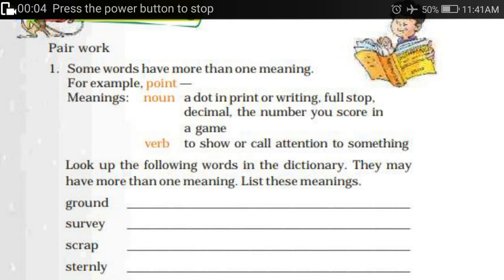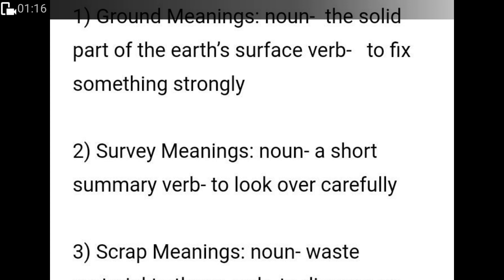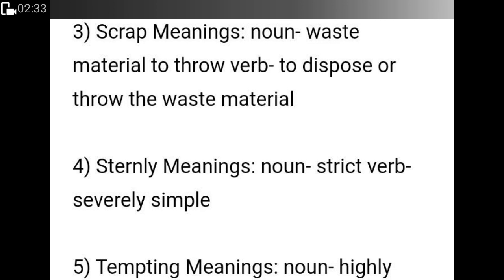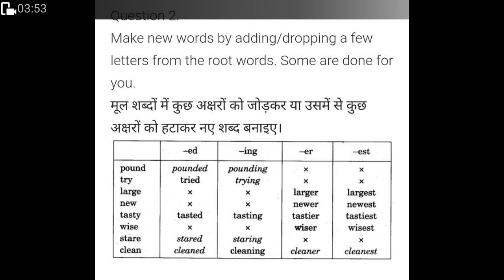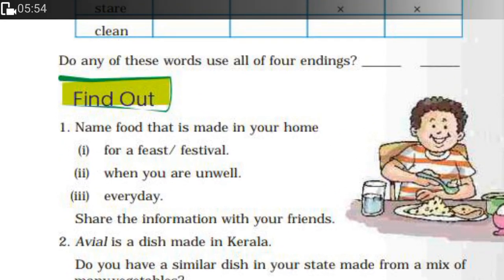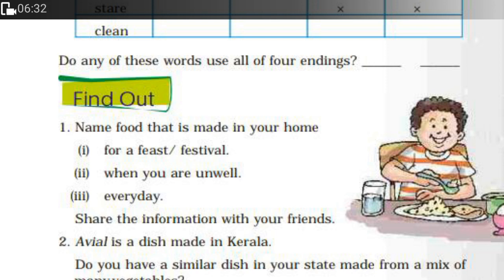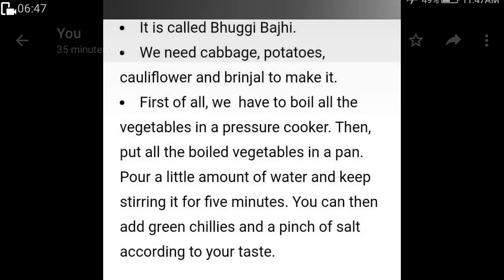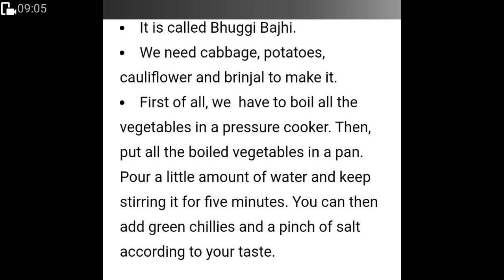STD 5 Wonderful Waste 2 Pg 14~15 Eng Lec 6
HJD Institute - Kutch